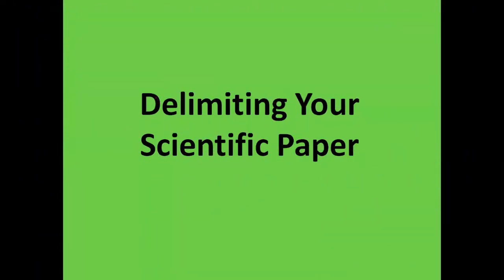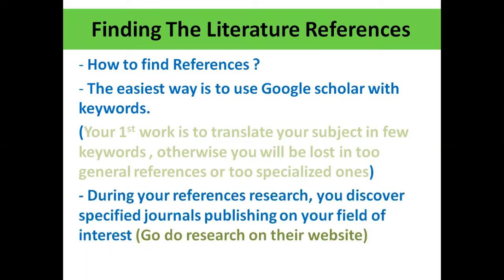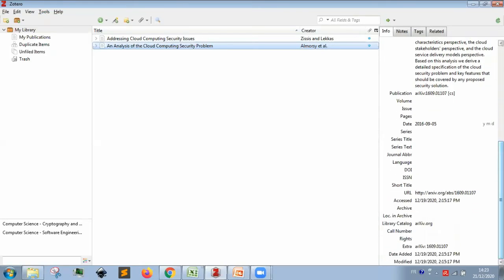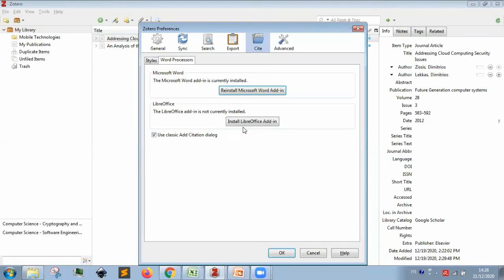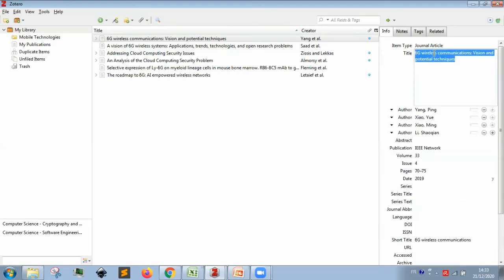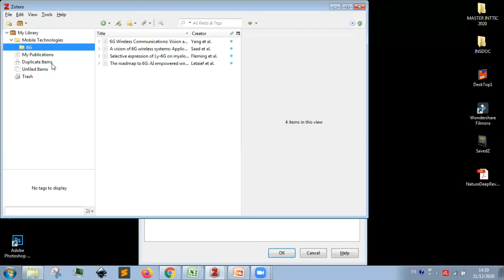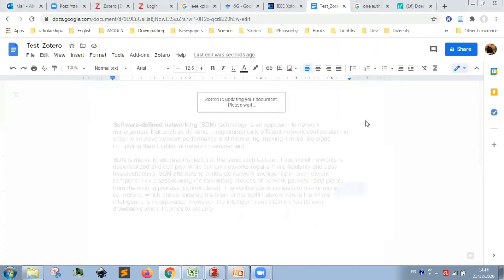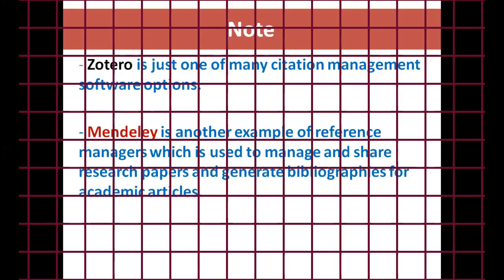Managing References using Zotero